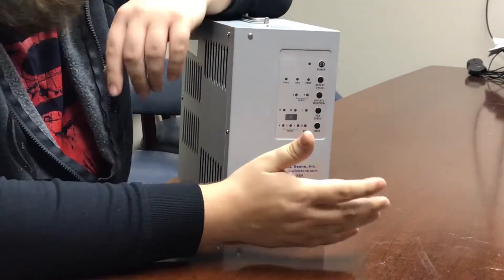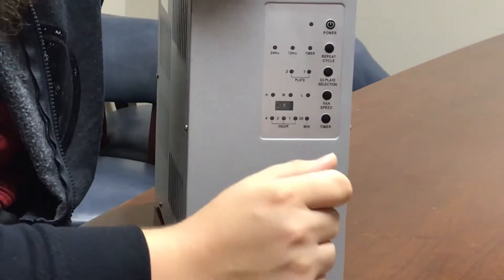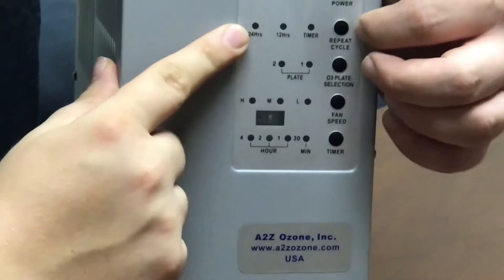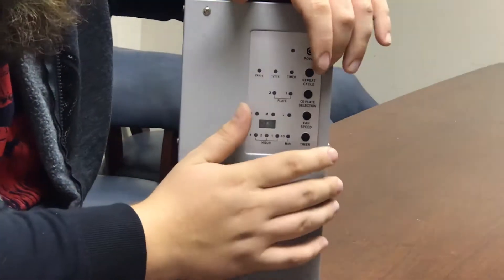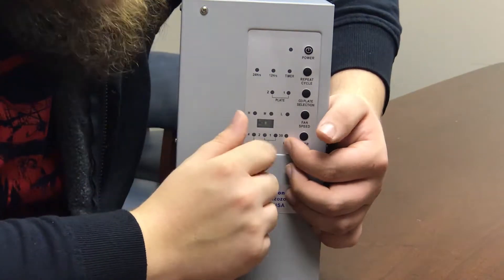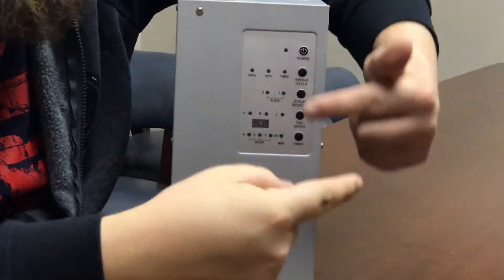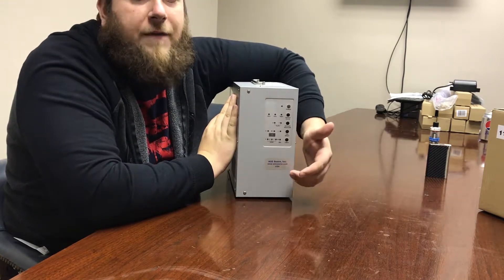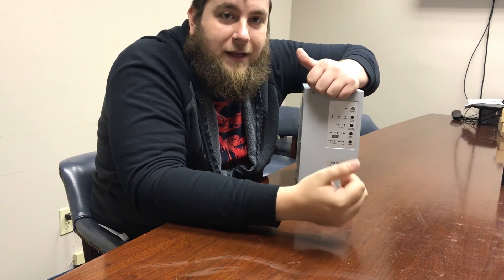A7K Air Ozone Generator Timer Settings | Odor Removal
The A7K includes a remote control to efficiently set up 30 minutes, 1-hour, 2-hour and 4-hour settings, and most importantly this unit has a REPEAT timer! The unit also features single or dual plate activation for either 3500 mg or 7000 mg ozone output per hour.